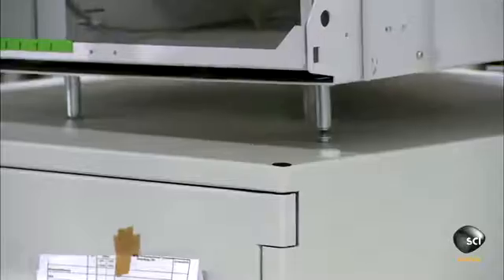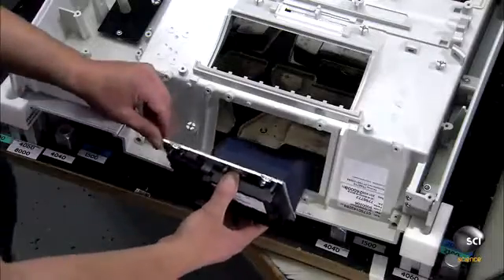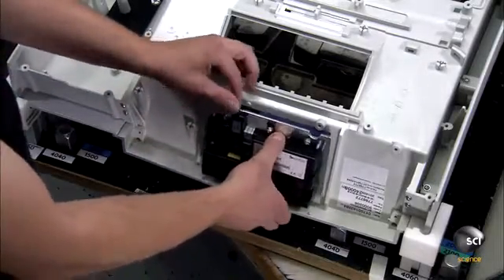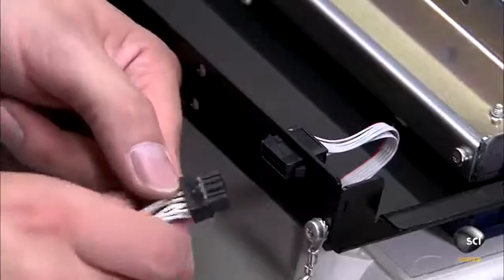How It's Made: ATM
How ATM's are made!